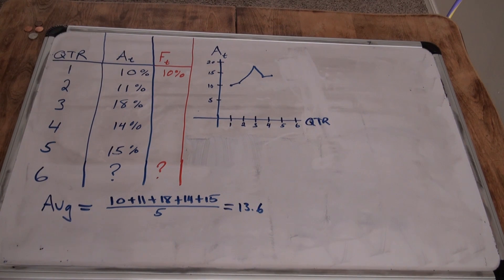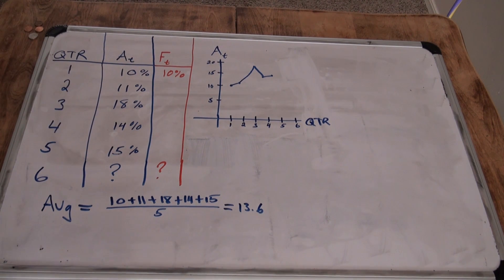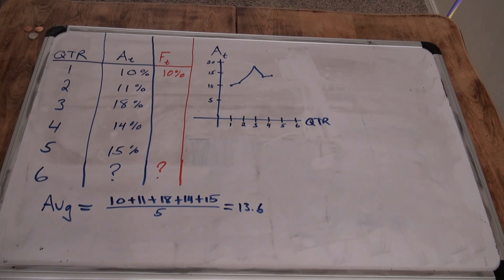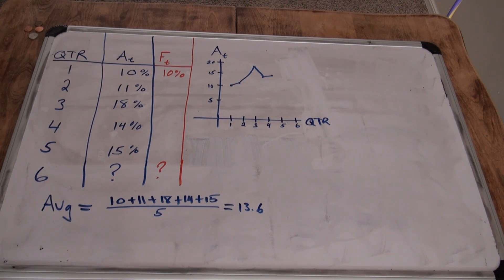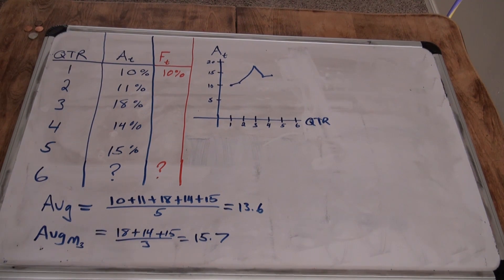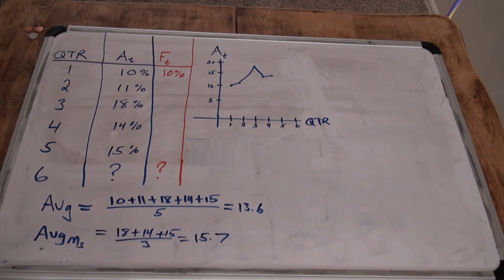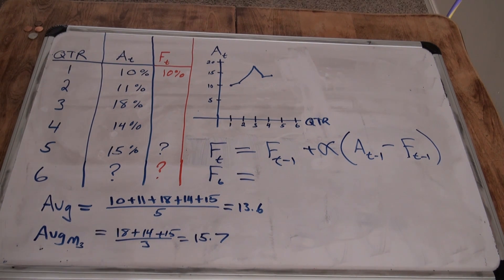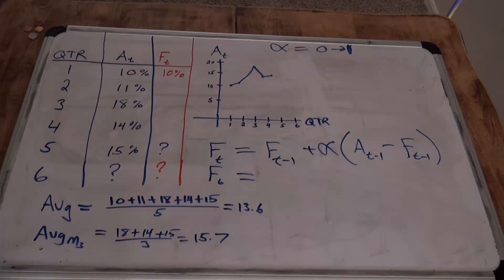Exponential Smoothing, Moving Average and Simple Average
Exponential Smoothing Formula for Forecasting, Moving Average and Simple Average explained. Learn what the alpha value is for and how to apply it.

Antsy? Skip to the part you want:
00:00:32 - Simple Average
00:02:02 - Moving Average
00:04:18 - Exponential Smoothing

➔ GREEN SCREEN